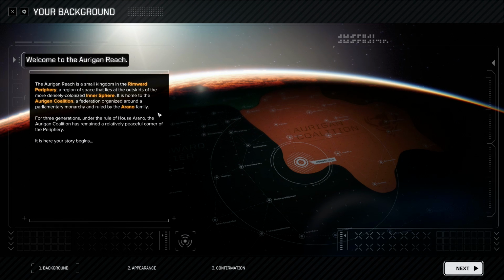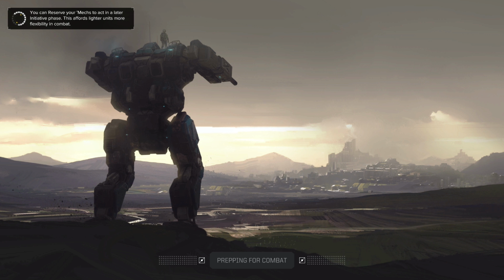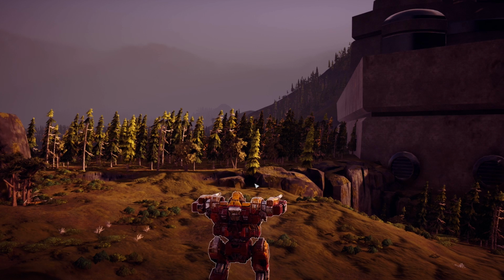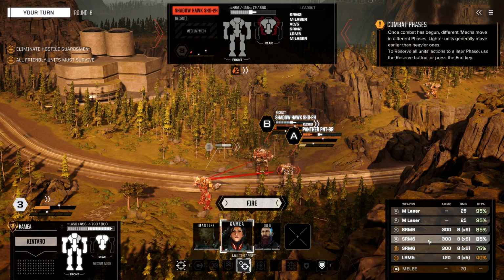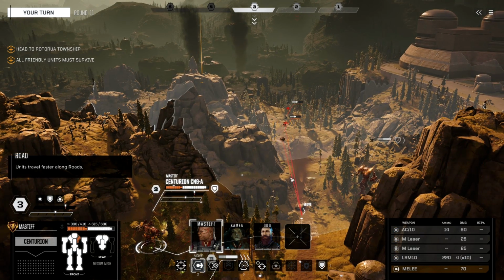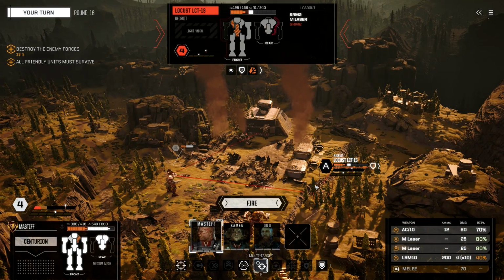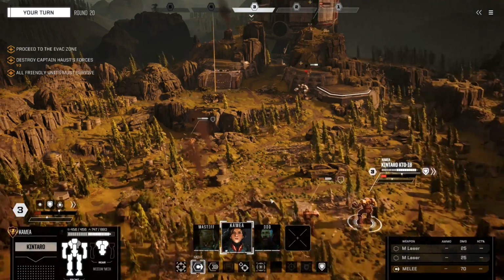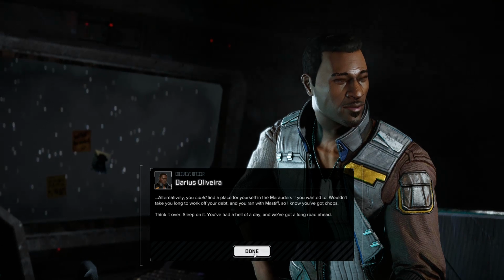NEW CAMPAIGN FULL GAME - Part 1 - Let's Play BattleTech Gameplay Walkthrough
Let's Play BattleTech Part 1 Gameplay! BattleTech is about a war fought by noble houses through the use of giant Mechs! This is the full release version! 👇🏻 MORE INFO DOWN BELOW 👇🏻

I currently stream 4 days a week! The schedule is posted at the bottom of the twitch page.

🤔 NEW HERE? 🤔

Brossard QC
J4X2V7
Canada